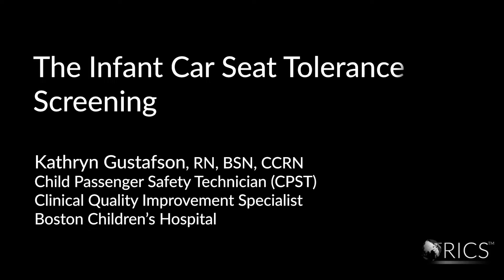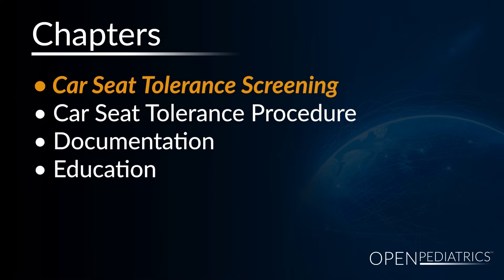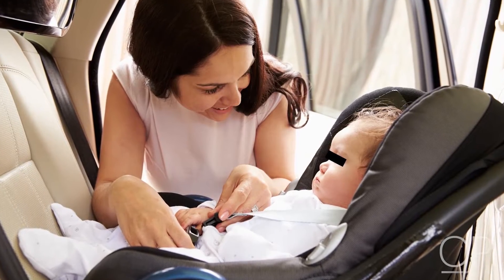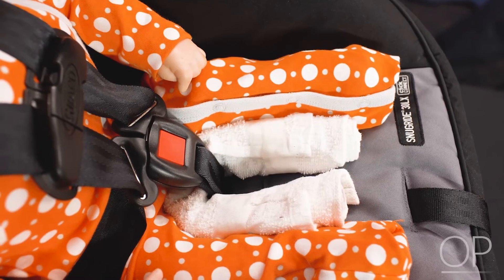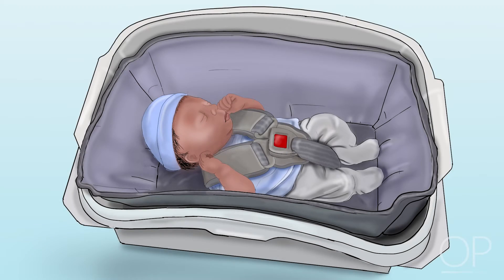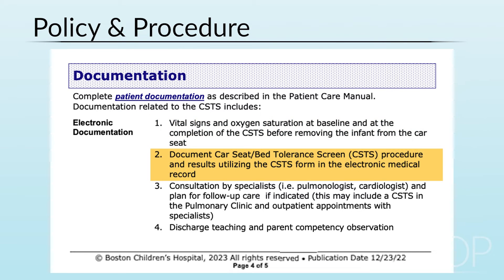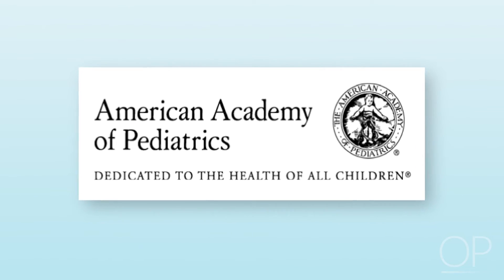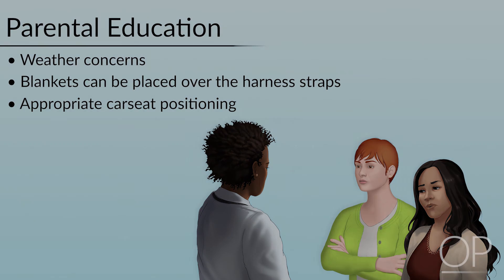The Infant Car Seat Tolerance Screening by K. Gustafson | OPENPediatrics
In this video, Kathryn Gustafson demonstrates the Infant Car Seat Tolerance Screen and explains how the screen is used to provide safe motor vehicle transportation for newborns and infants under 6 months old.

00:00 Intro
02:46 Chapter 2: Car Seat Tolerance Procedure
06:49 Chapter 3: Documentation
07:29 Chapter 4: Education

LEARNING OBJECTIVES
After watching this video the viewer should be able to:
• Explain the steps of the Infant Car Seat Tolerance Screening
• Identify approved car seats that can be used as motor vehicle restraints
• Identify whether or not the infant passes the Infant Car Seat Tolerance Screening
• List teaching points that parents will need before traveling with their infant

AUTHOR(S)
Kathryn Gustafson, RN, BSN, CCRN
Child Passenger Safety Technician (CPST)
Staff Nurse III

DATES
Initial publication: January 24, 2020.
Last reviewed: April 13, 2023.